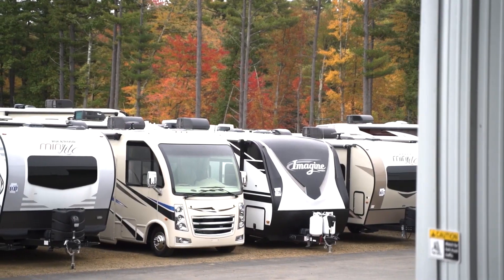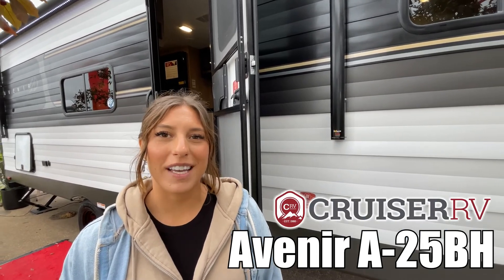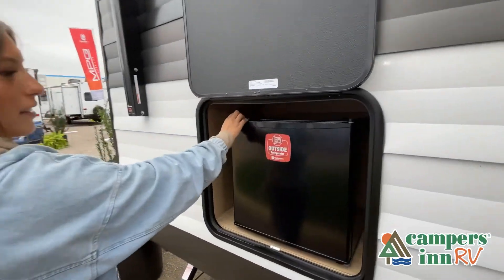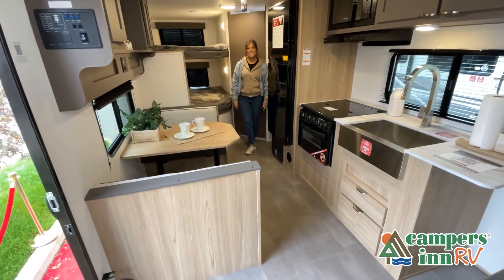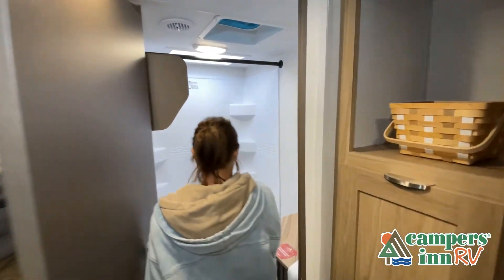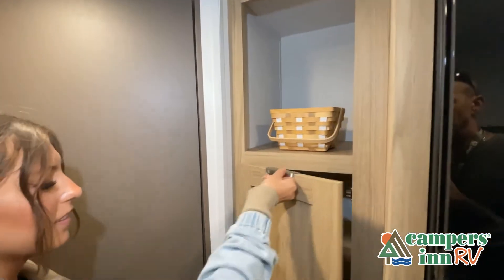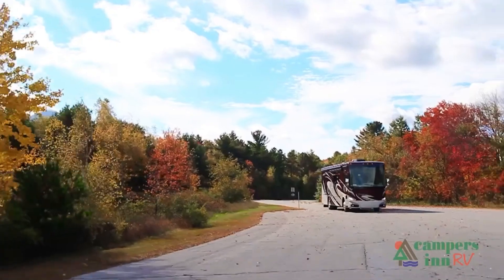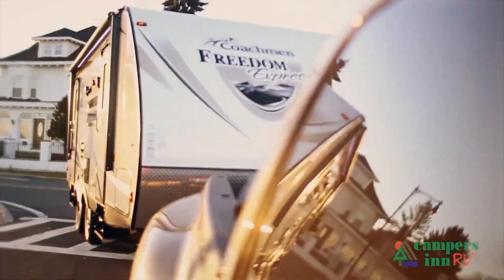Cruiser-Avenir-A25BH - by Campers Inn RV – The RVer’s Trusted Resource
Cruiser RV Avenir travel trailer 25BH highlights:

Double-Size Bunks
Outside Refrigerator
Semi-Private Front Bedroom
Three Burner Cooktop

If you enjoy camping with more friends and family, this travel trailer is for you! There are double-size bunks in the back, with the full bath being close by for easy nighttime use. You will have the queen bed in the front bedroom all to yourselves, plus there are dual closets to keep your clothes tidy and a privacy curtain to enjoy your own space at night. Once lunch is made on the three burner cooktop, you can dine at the booth dinette or take your plate outdoors to sit under the 18' awning. There is also a jackknife sofa in the main living area that will provide more sleeping space at night!

With any Avenir travel trailer by Cruiser RV, you will enjoy affordable luxury at every turn! The smooth corrugated metal exterior and industry leading 3X's full-height cross-members provide a durable foundation, and the Cruiser climate defense heated/enclosed underbelly helps extend your camping season. There are blackout room darkening roller shades in the living room, max storage in the deluxe curated kitchen, and thoughtfully located USB ports and 110V charging outlets to keep your electronics charged. Each model also features a tinted exterior glass door, an outside refrigerator, backup camera and TPMS prep, residential seamless countertops, and many more amenities to make camping trips enjoyable!

38 Locations and Growing!

NEW JERSEY
Dylan's RV - 2190 Delsea Dr. - Sewell, NJ 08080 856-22